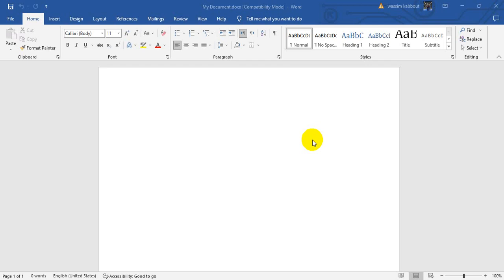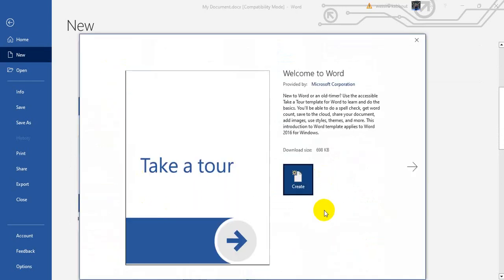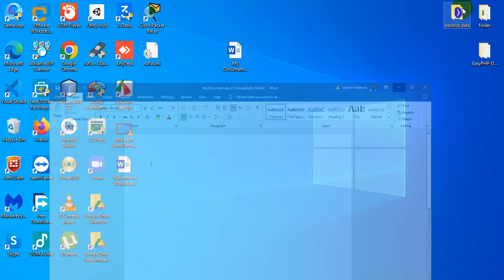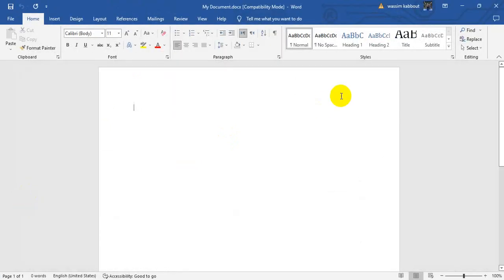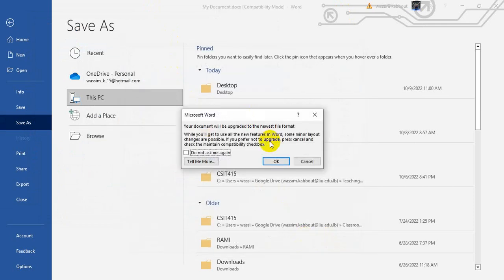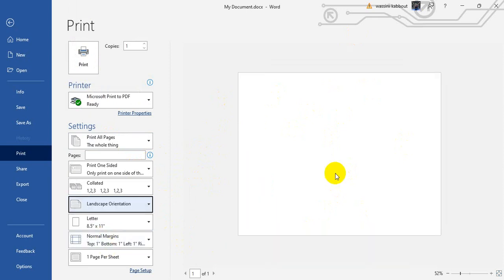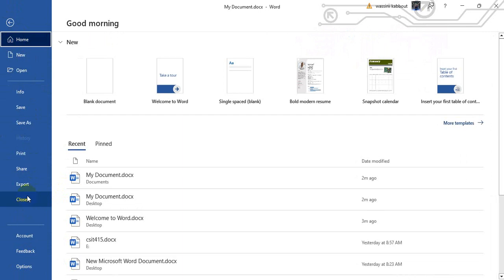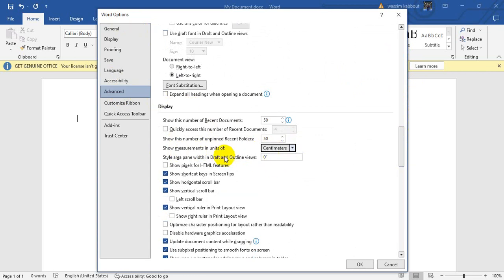05 - Microsoft Word - File Tab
This Video explains the File Tab in Microsoft Word:
- Create/open/close a word document
- Save/save as a word document
- Print a word document
- Options (change measurements)